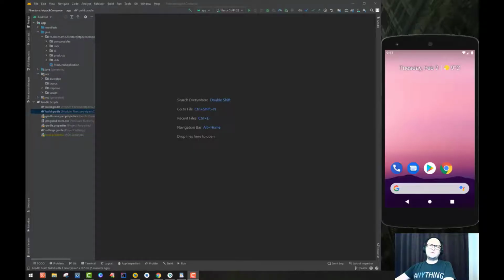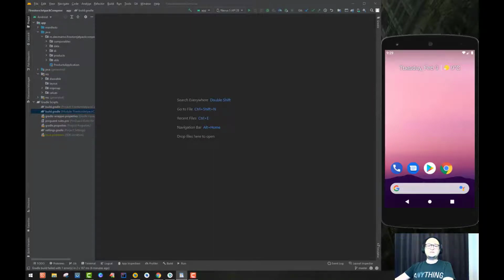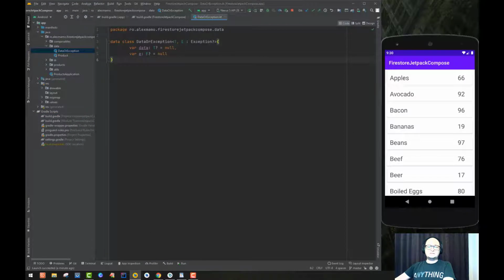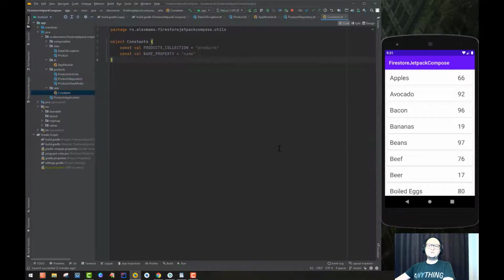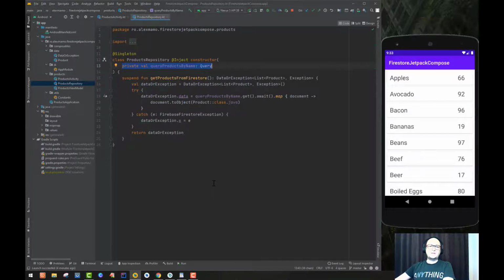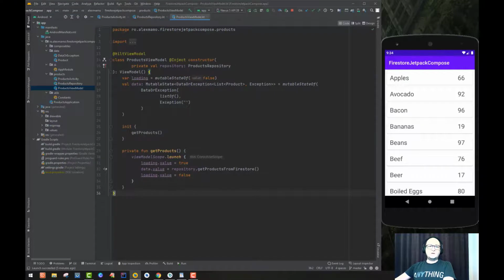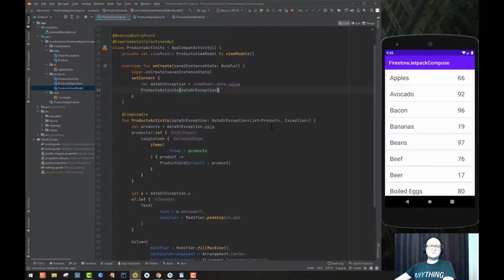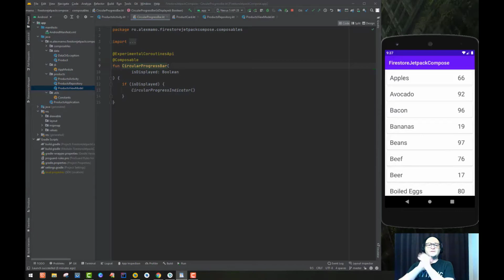How to display data from Firestore using Jetpack Compose?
The videos explain how to display data from Firestore using Jetpack Compose on Android. We are using the Repository Pattern, ViewModel, Kotlin Coroutines, and Hilt for Android in an MVVM Architecture Pattern.